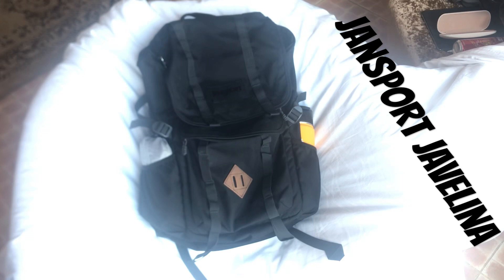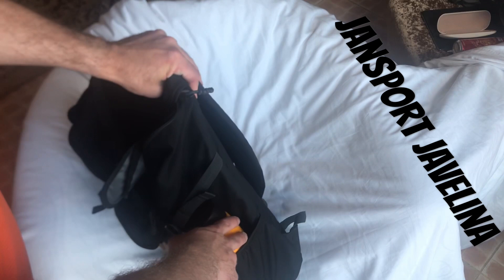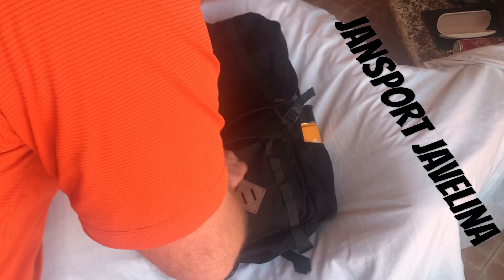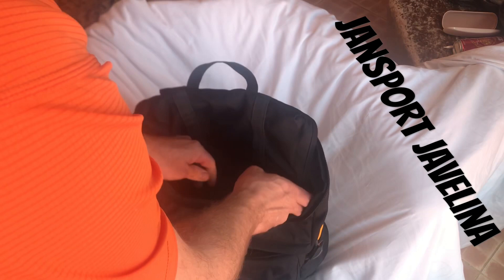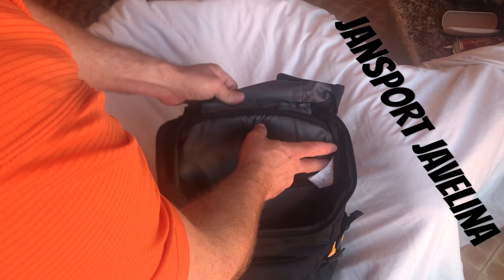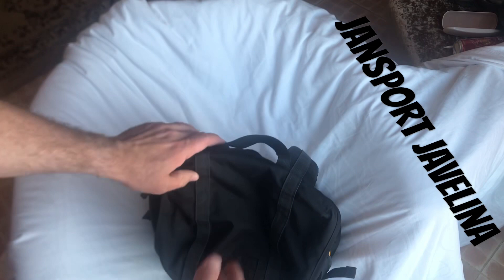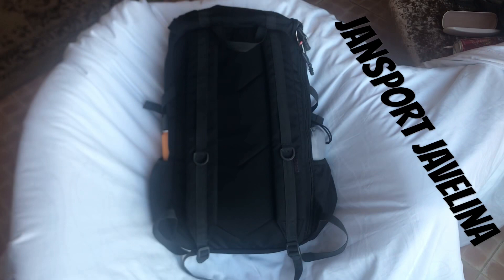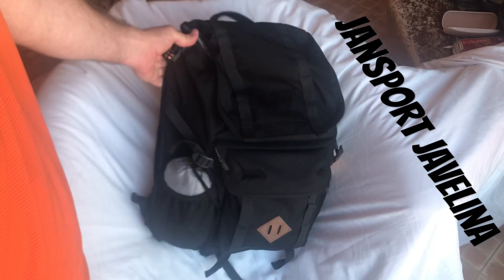Jansport Javelina - The ideal carryon for a budget